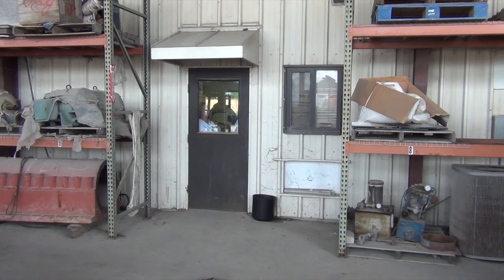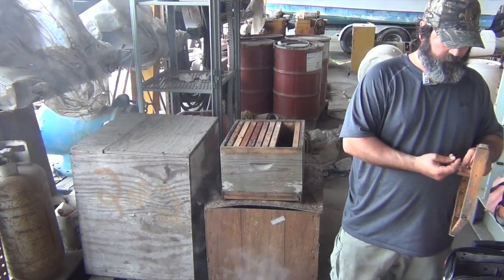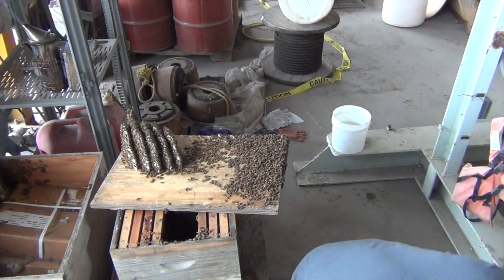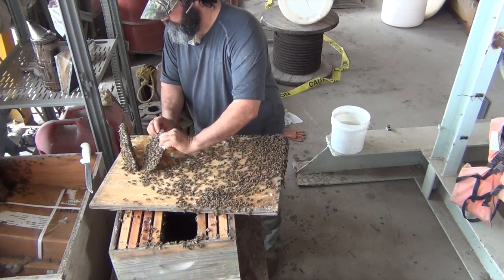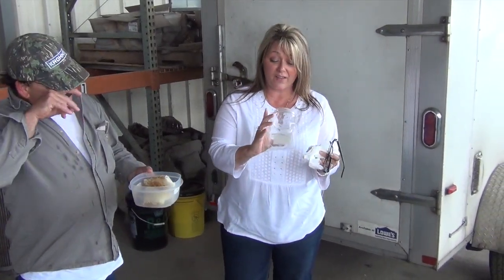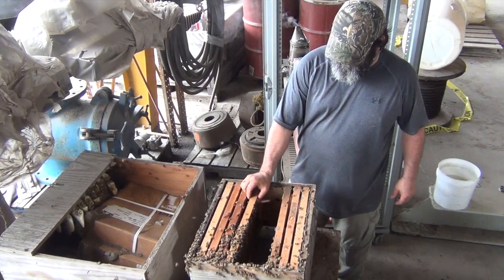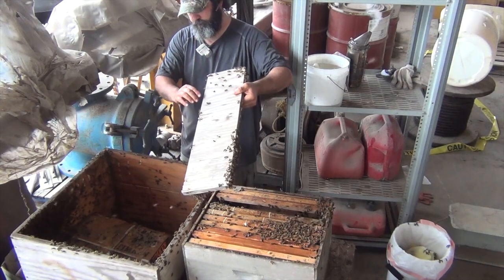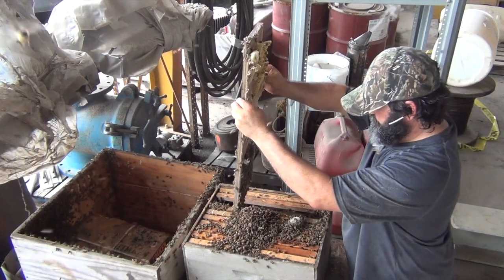Dave's Bees In A Box! (Live Honey Bee Removal)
honey bees removed from shipping box